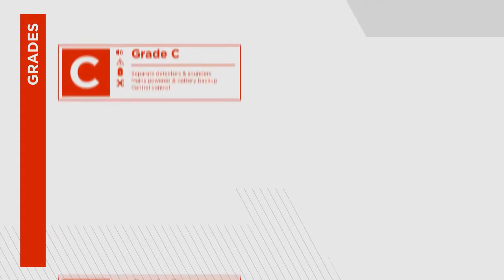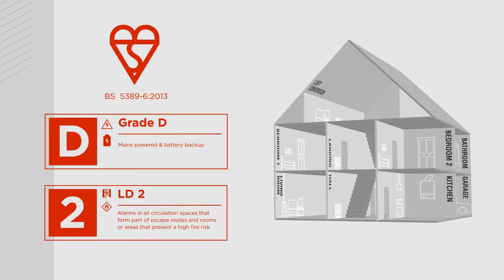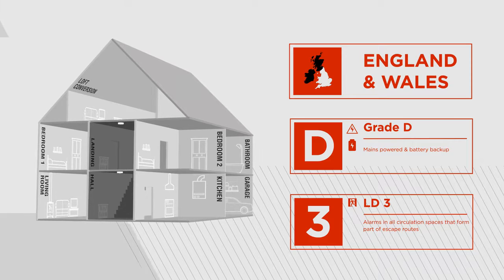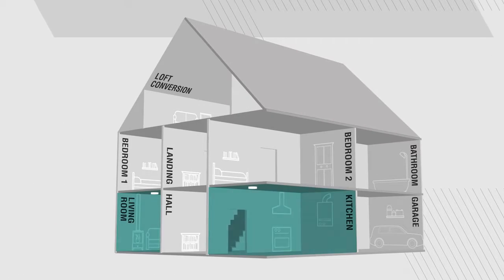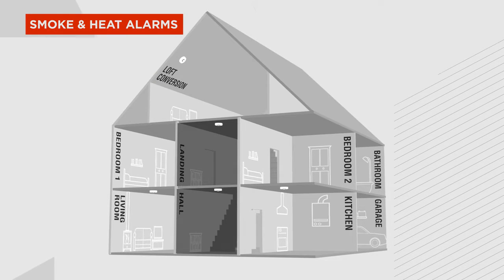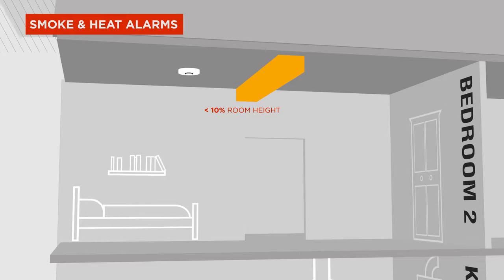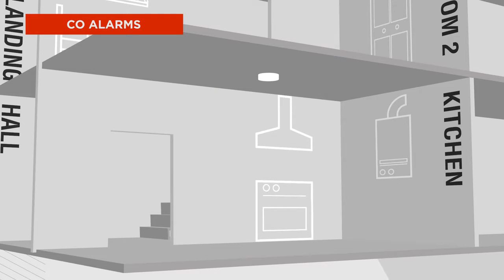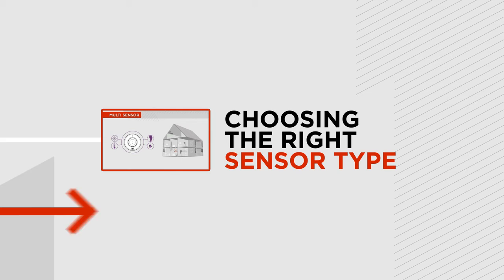Where to site your alarms - Aico | Midshires Electrical & Lighting LTD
A visual representation of where to fit your Aico fire alarms.